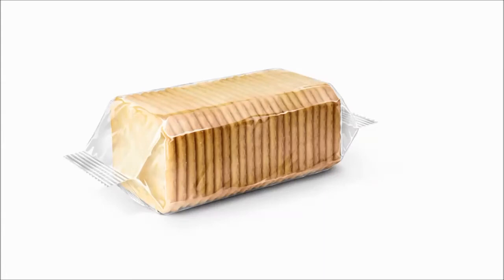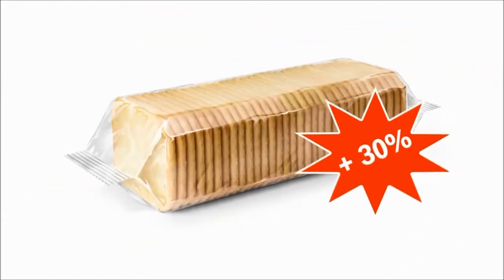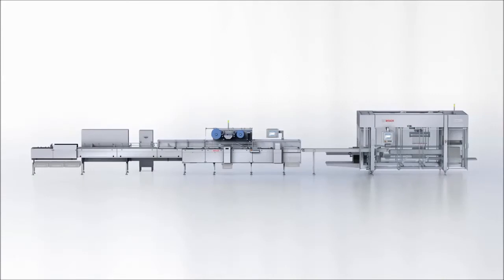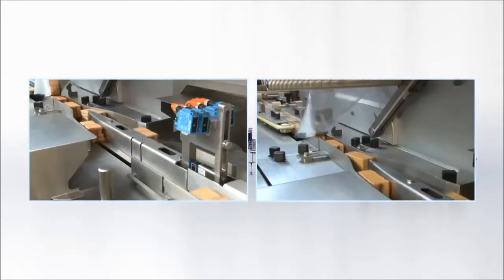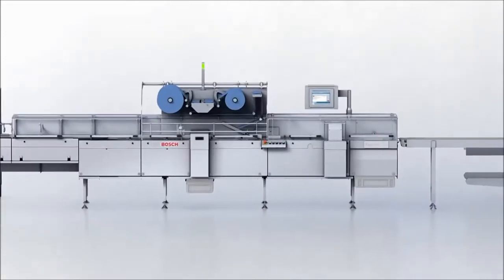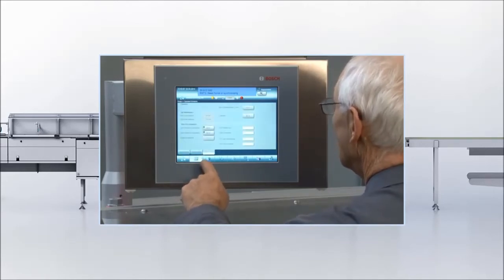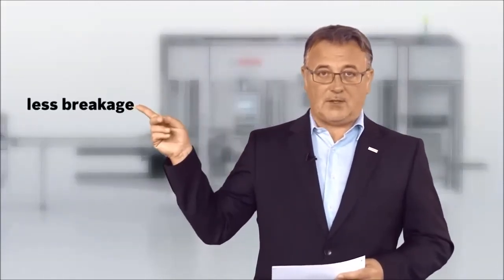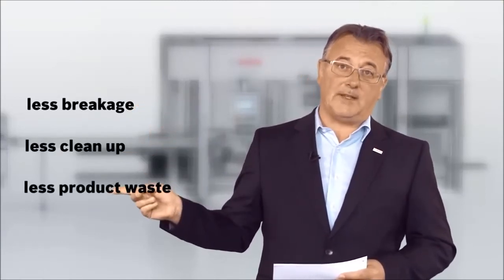Biscuit Line of the Future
New Biscuit packaging line that can do piles  & slugs of all different types of products. Features less than a 3 minute changeover, industry's fastest !